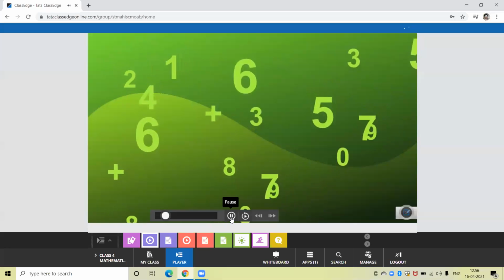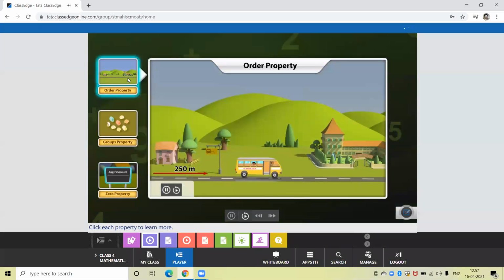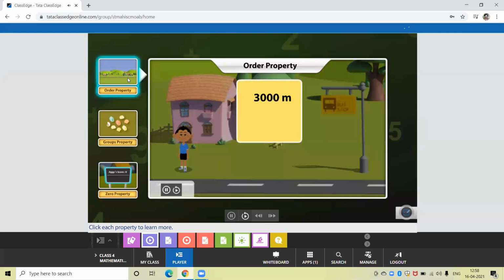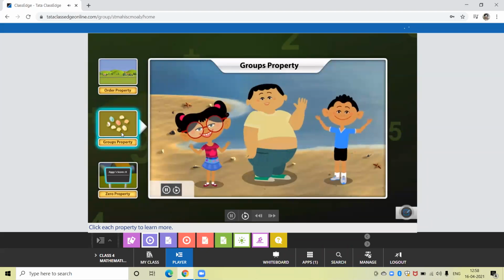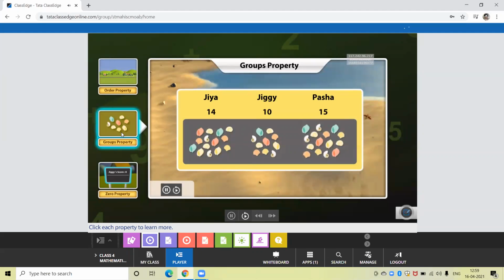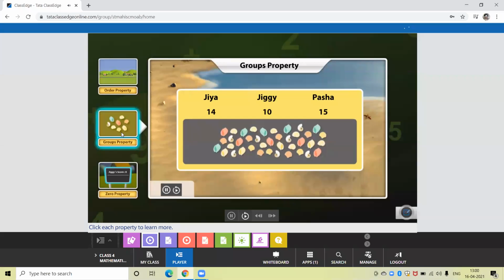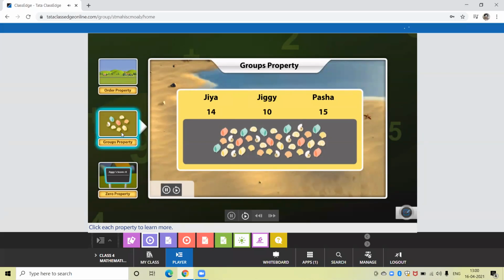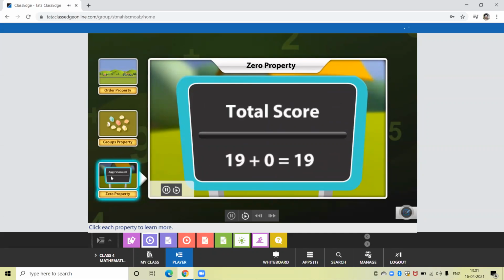Class 4 Maths Ch Addition of four digits